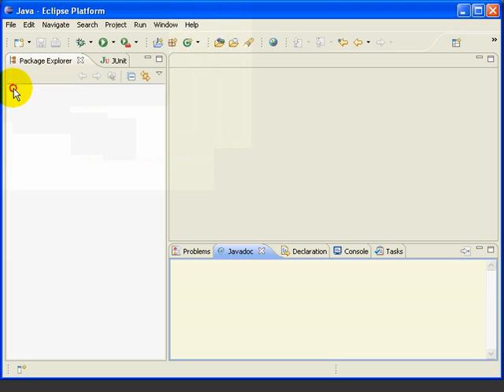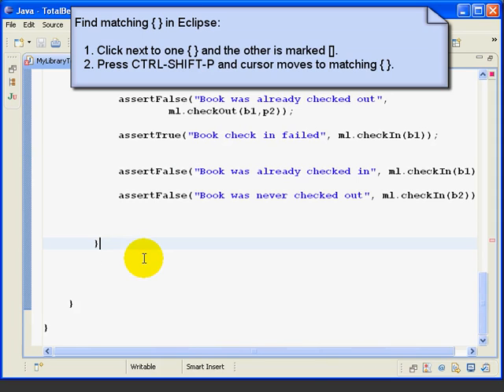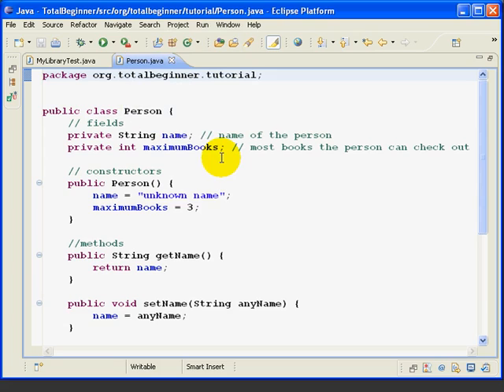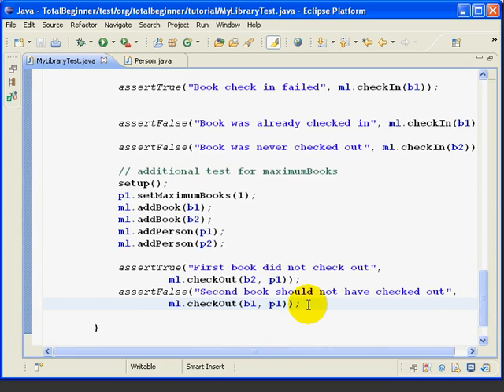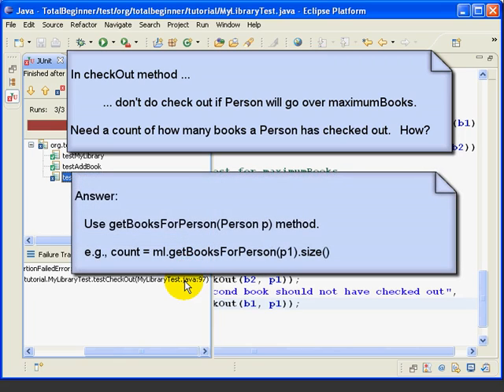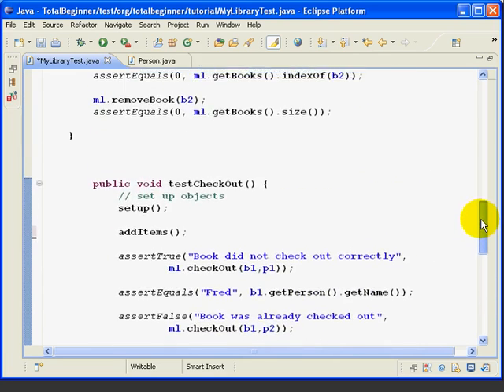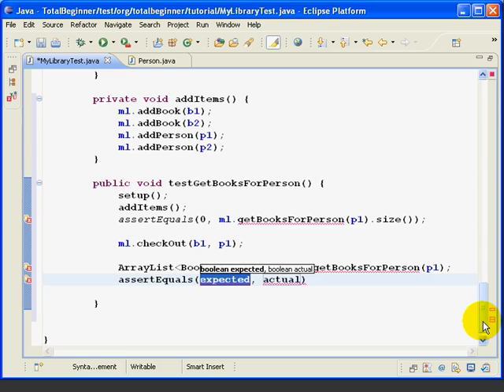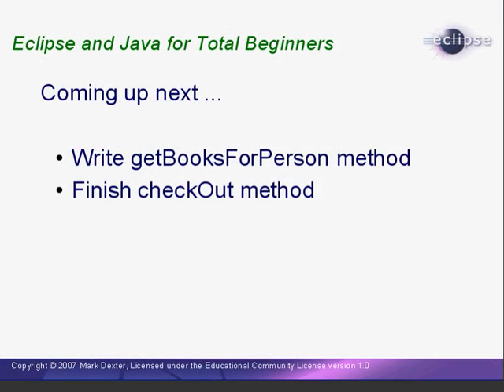Eclipse and Java for Total Beginners - Lesson 13